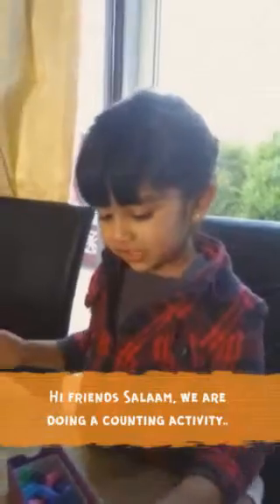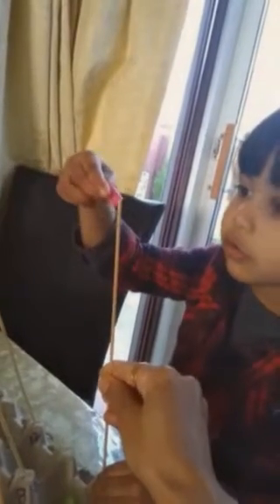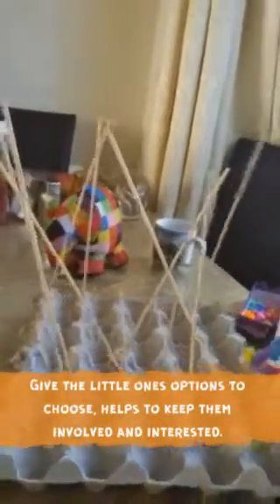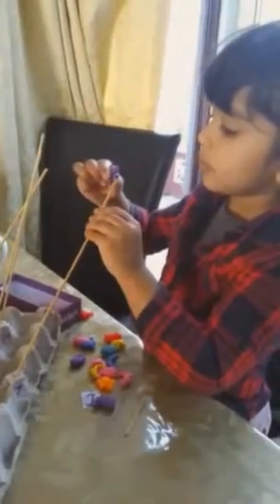Learn with Ayesha - Counting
This is an activity which encourages hand and eye coordination while learning is done through play using a recycled egg crate and some skewers.

What a joy when children think they're playing but subconsciously they're learning while playing, this activity does just that.

Little Ayesha was engrossed trying to put the beeds in the swekers while keeping a track of the count.